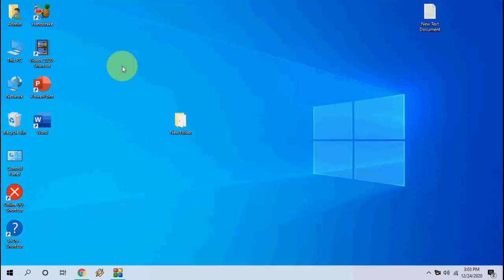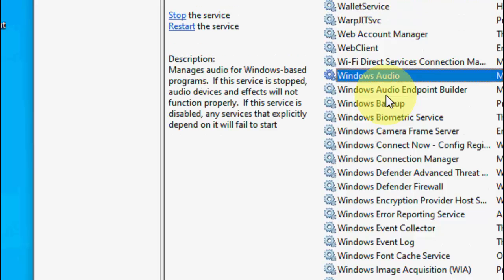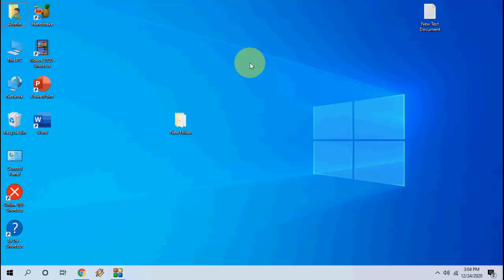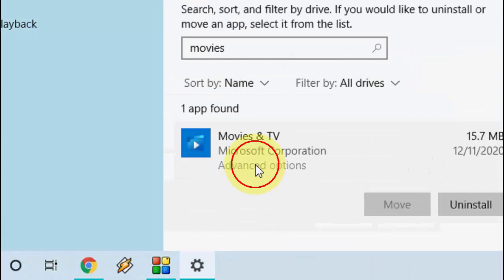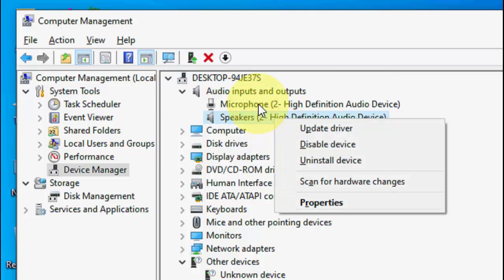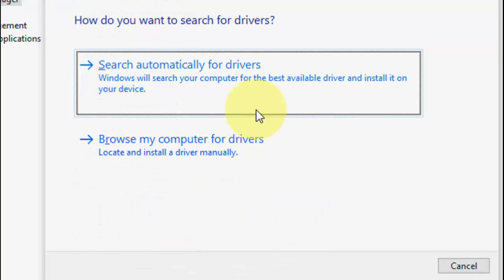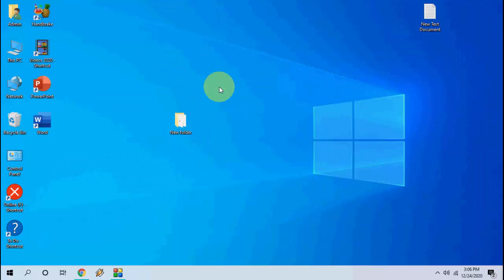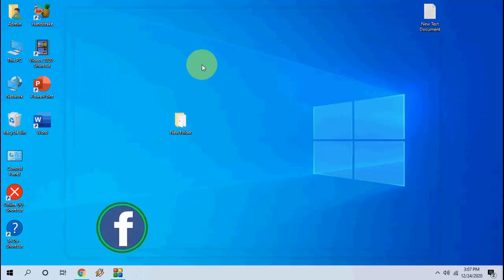How to Fix Can’t Play Video or Audio Error in Windows PC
Fix Can’t Play Video or Audio Error Code 0x887c0032 in Windows PC